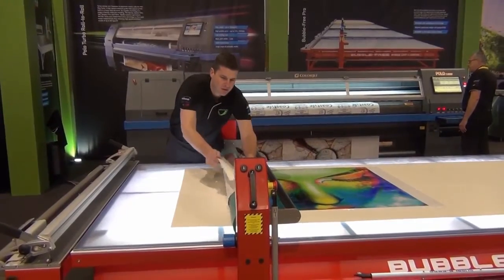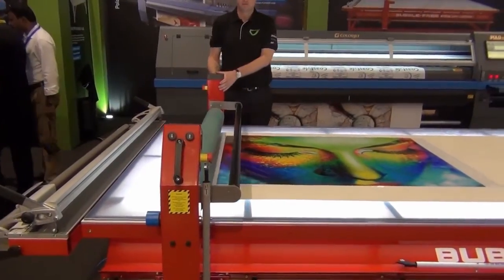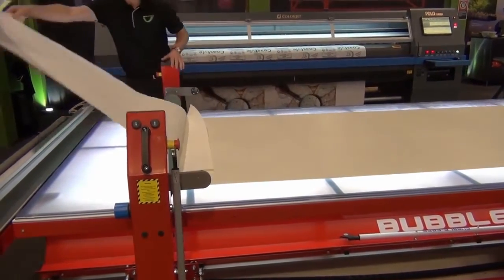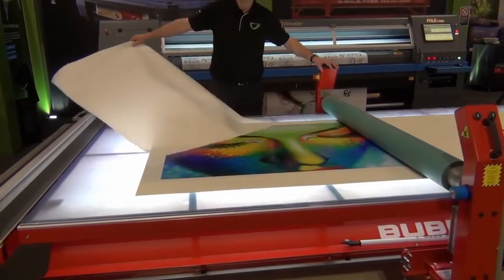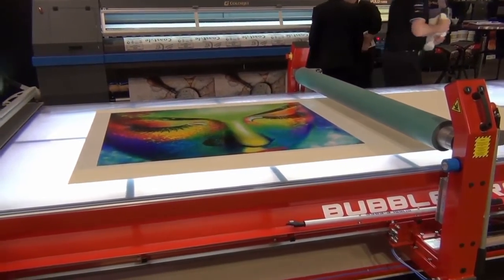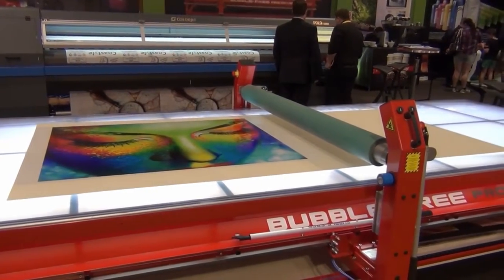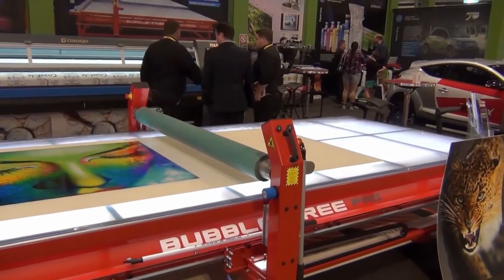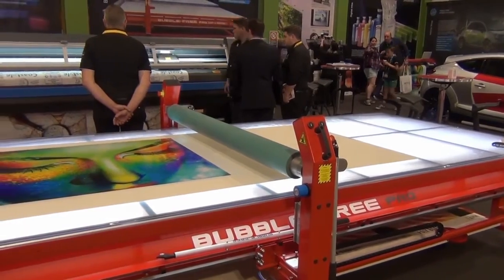Jetmark Bubble-Free Pro Demonstration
See how easy it is to mount printed self adhesive vinyl to a rigid substrate with the Bubble-Free Pro.